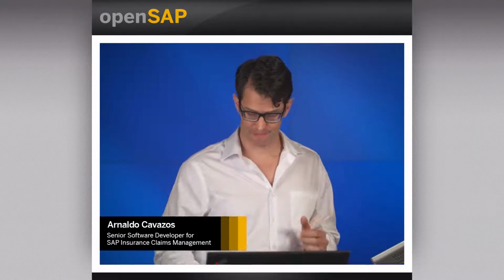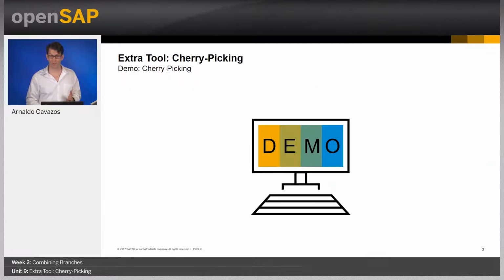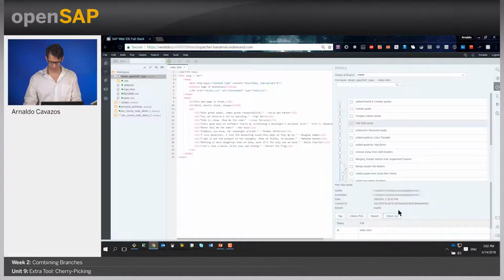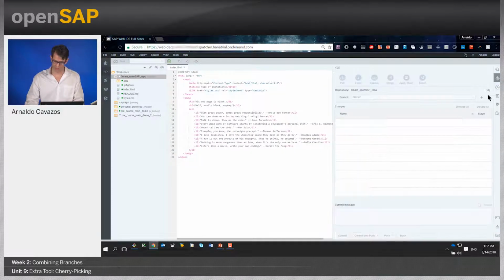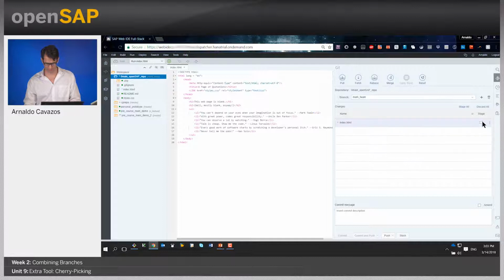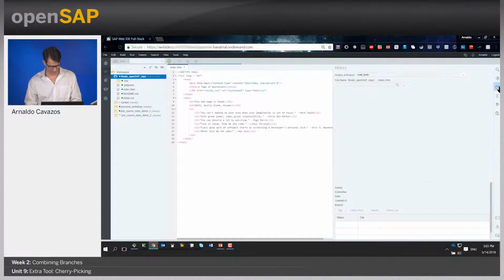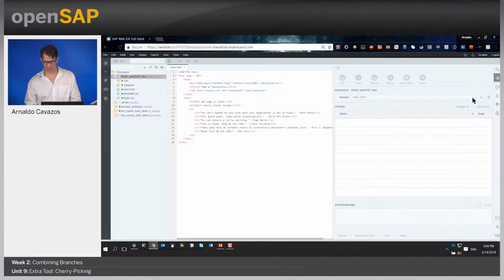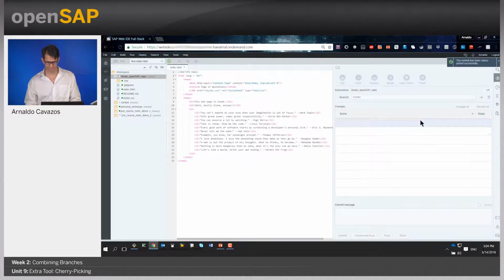SAP Cloud Platform Git| SAPUI5 | SAP Cloud. Week 2 Unit 9: Extra Tool: Cherry-Picking